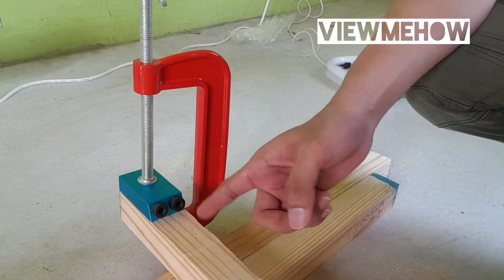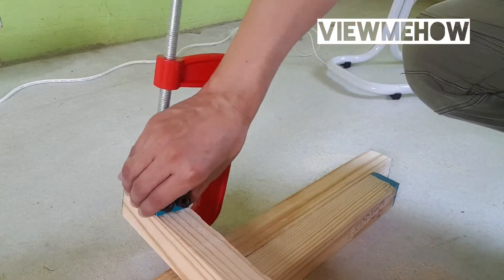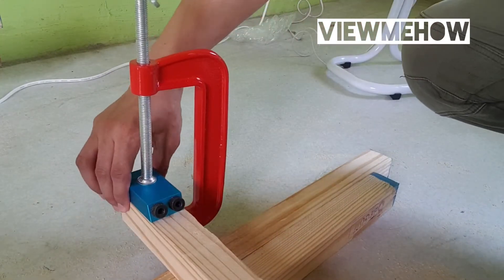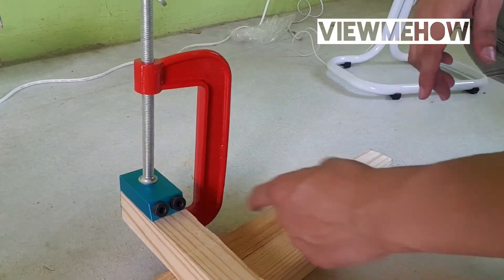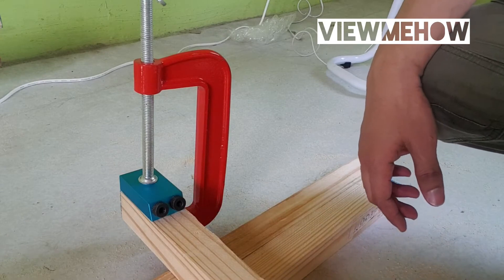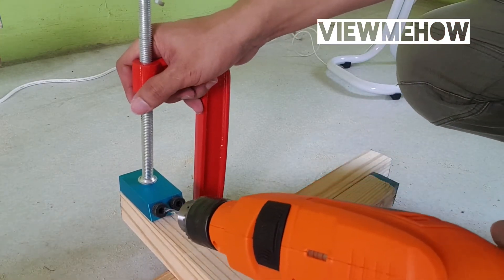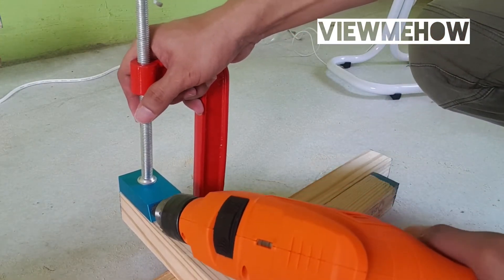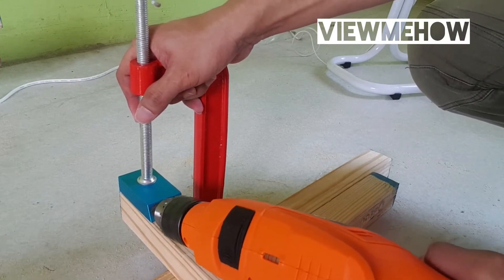How to make 45 degrees holes using hole guide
In this video you will see how easy it is to make 45 degrees holes... This is normally good tools if you like DIY.